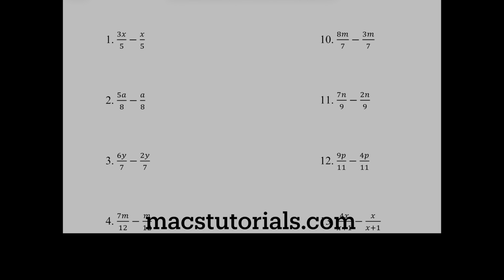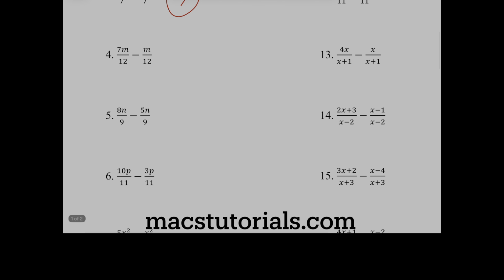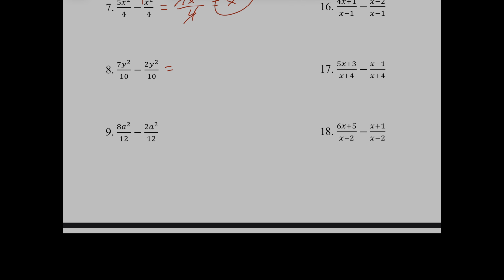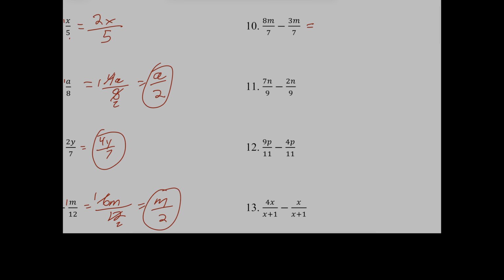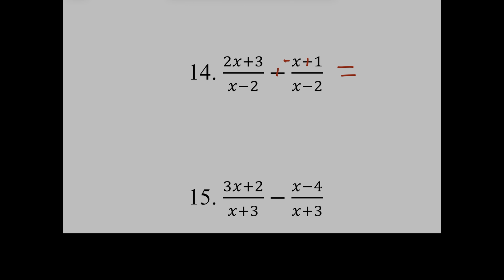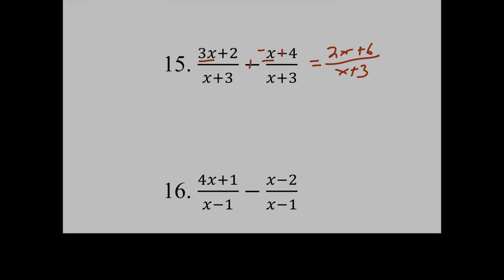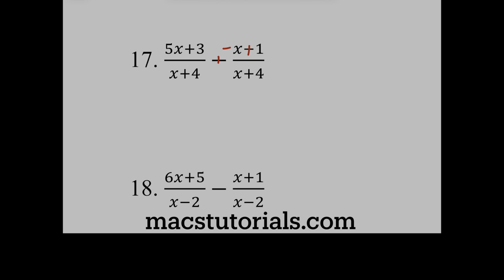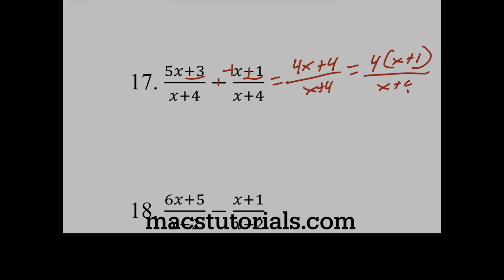4A. Subtracting Rational Expressins Practice A